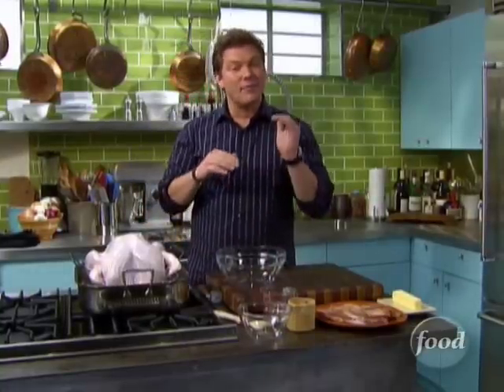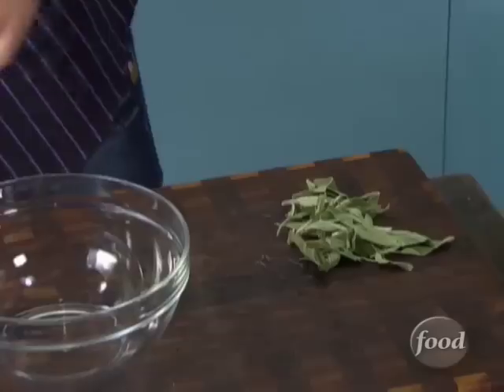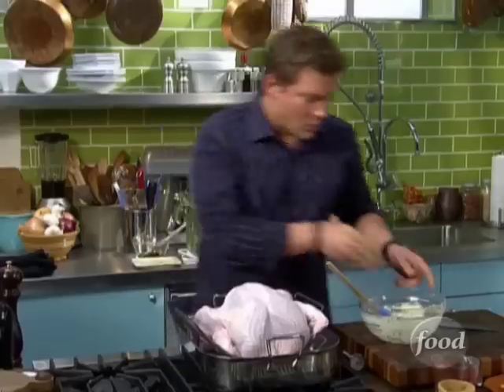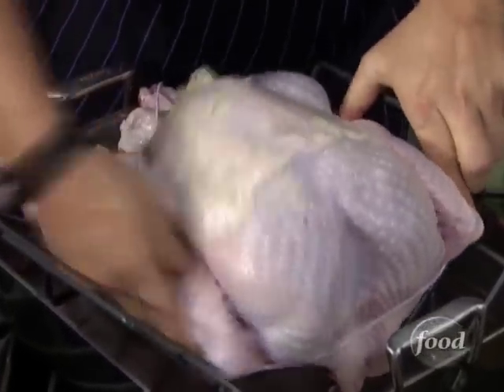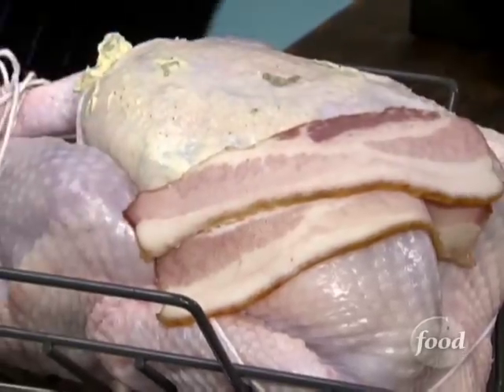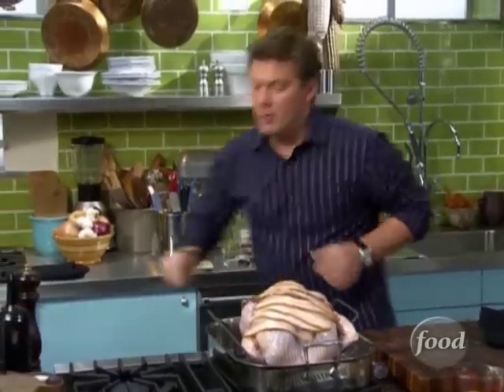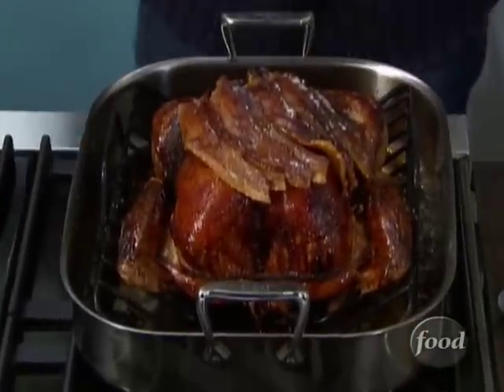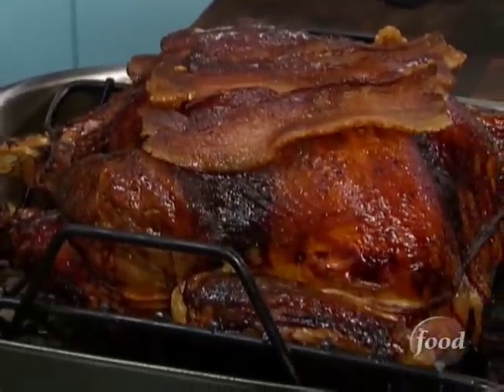Tyler Florence Makes the Ultimate Maple-Roasted Turkey | Food Network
Make the holidays delicious with this buttery, maple glazed turkey recipe from Tyler Florence.

Maple-Roasted Turkey with Sage, Smoked Bacon, and Cornbread Stuffing
Level: Intermediate
Total: 4 hr 5 min
Prep: 20 min
Inactive: 20 min
Cook: 3 hr 25 min
Yield: 12 servings

Ingredients
1 cup (2 sticks) unsalted butter, at room temperature
1/2 bunch fresh sage, leaves finely chopped
Kosher salt and freshly ground black pepper
2 large onions, finely chopped
1 loaf cornbread, cubed (about 6 cups)
1 large egg, lightly beaten
1/2 cup heavy cream
3 cups chicken stock
1 (12 to 14 pound) fresh turkey
1 cup pure maple syrup
1/4 cup hot water
8 strips smoked bacon
1/4 cup all-purpose flour
1/2 lemon, juiced

Directions

Preheat the oven to 350 degrees F and remove the top rack.

Combine the butter and sage in a mixing bowl, mash with a fork or spoon until the sage is well incorporated and the butter has flecks of green in it; season with salt and pepper.

In a saute pan, melt 4 tablespoons of the sage butter, add the onions, cook and stir for 15 minutes until soft and golden. Remove from heat. Put the cornbread in a large mixing bowl and scrape the sauteed onion mixture on top. Add the egg, heavy cream, and just enough chicken stock to moisten the stuffing without making it soggy (about 1/2 cup.) Toss well to combine, season with salt and pepper.

Remove the neck and gizzards from the inside of the turkey and discard. Rinse the bird thoroughly inside and out with cold water, pat dry. Sprinkle the cavity and skin liberally with salt and pepper.

Using your fingers, gently lift the skin from the breast and legs, and slip pieces of the sage butter underneath; massaging it in as you go. Fill the bird with the cornbread stuffing without packing too tightly; cook the remaining stuffing separately in a buttered baking dish. Truss the turkey; place it on a rack in a large roasting pan, and put into the oven.

Meanwhile, in a small mixing bowl, whisk together the maple syrup and hot water to thin the glaze out a bit; use this to baste the turkey every 30 minutes. The turkey should take about 3 hours to cook (i.e. 15 to 20 minutes per pound.) If the legs or breast brown too quickly, cover with foil. About 2 hours into cooking, shingle the strips of bacon oven the turkey breast to cover; continue to roast and baste for another hour or so. The turkey is done when an instant-read thermometer inserted into the meatiest part of the thigh registers 170 degrees F (the thigh juices will also run clear when pricked with a knife.) Transfer the turkey to a cutting board and let rest for 20 minutes before carving, so the juices can settle back into the meat.

Skim off the excess fat from the pan drippings with a spoon and place the roasting pan over 2 burners set on medium-high heat. Using a wooden spoon, scrape up brown bits stuck to bottom of pan. Whisk the flour into the drippings, stirring as it thickens to prevent lumps. Add the remaining chicken stock and bring to a simmer; season with salt and pepper and hit it with a squeeze of lemon juice to brighten the flavor. Simmer for 5 minutes and then strain to remove any particles.

Serve the gravy with the maple-roasted turkey and cornbread stuffing.